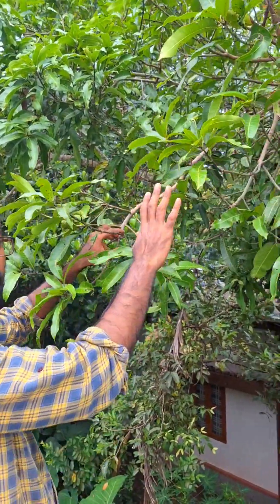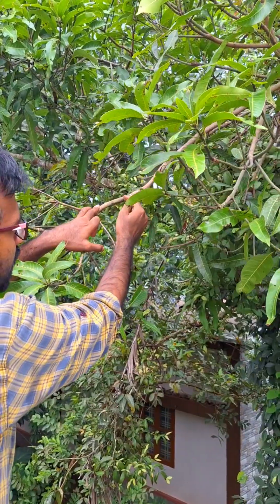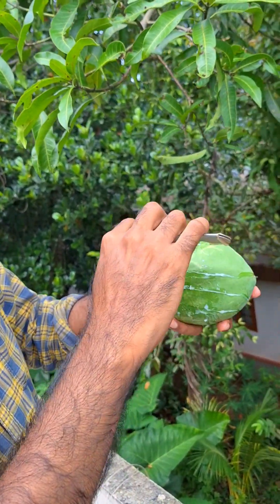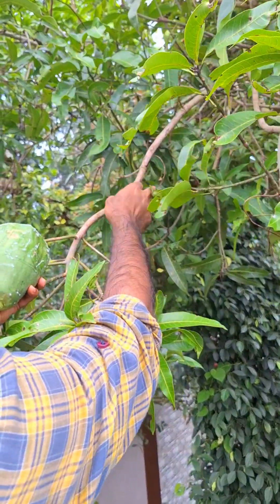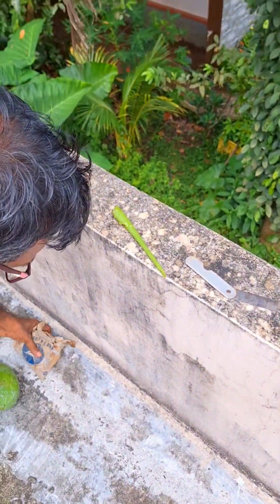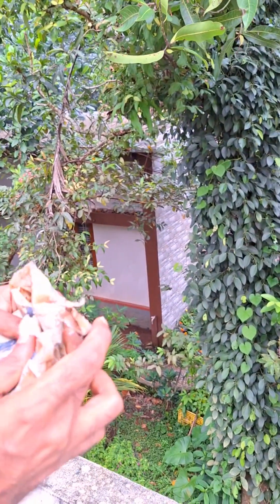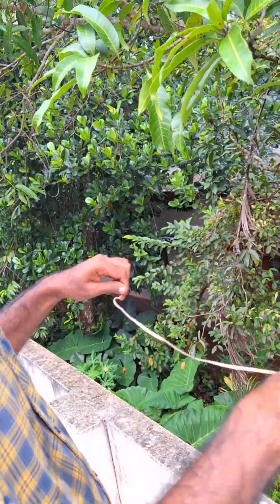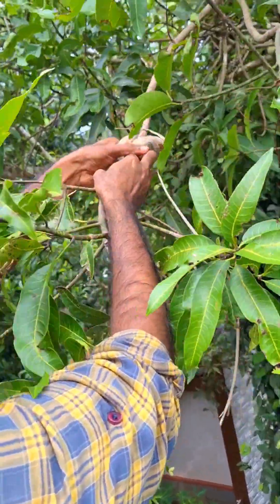ഈ കായുടെ കറ മാത്രം മതി ഏത് മാവിലും വേര് പിടിപ്പിച്ചു തൈകൾ ഉണ്ടാക്കാം air layering in mango#plant